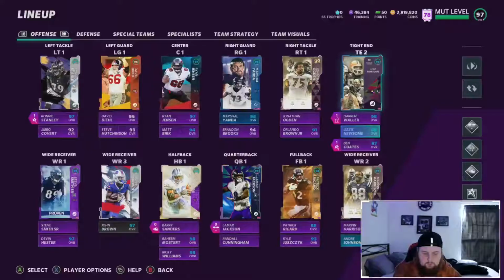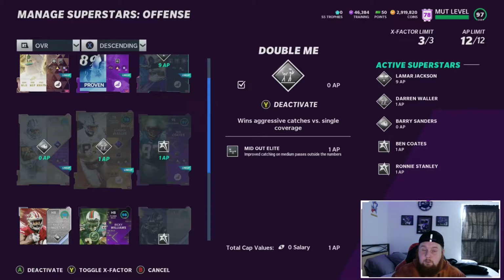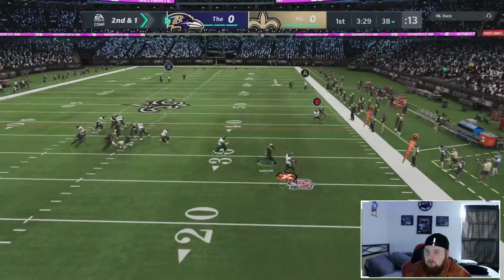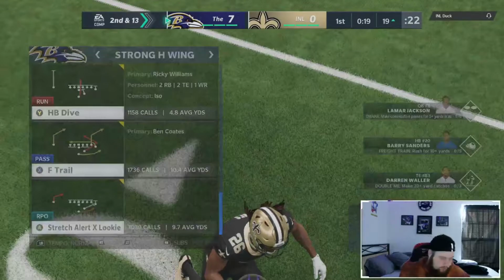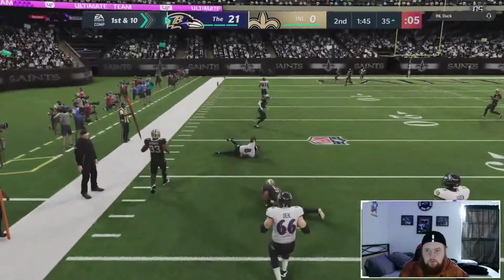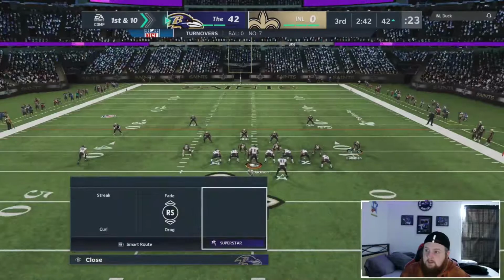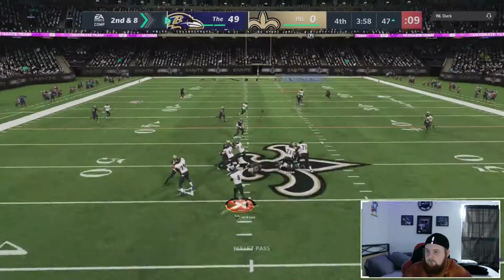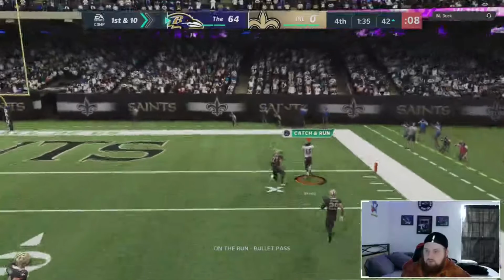MUT HEROES LAMAR JACKSON AND ULTIMATE LEGEND JONATHAN OGDEN GAMEPLAY!!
In this video, I used Lamar Jackson and Jonathan Ogden on my raven's theme team to win a game 84-0.

The audio quality isn’t great, I didn’t realize my microphone was so far away while recording, I did the best I could to adjust it while editing.